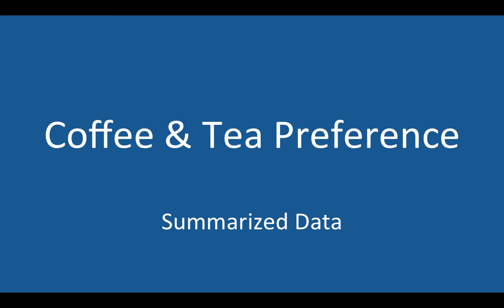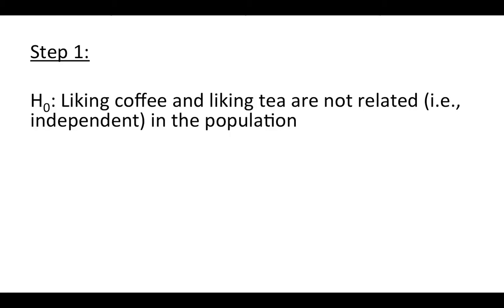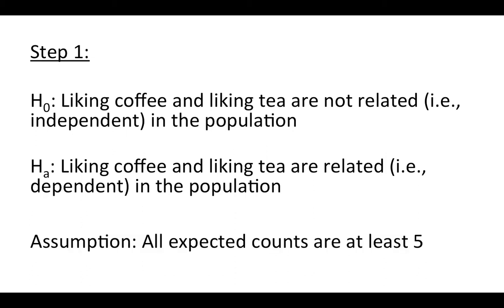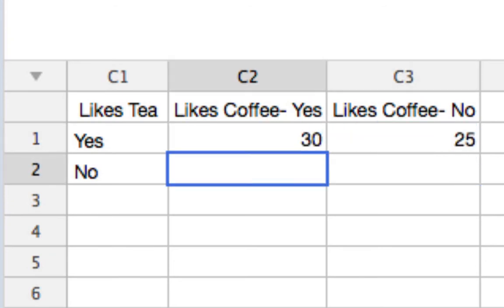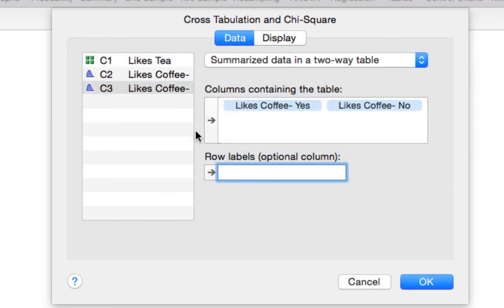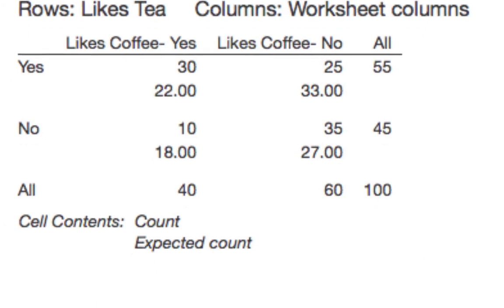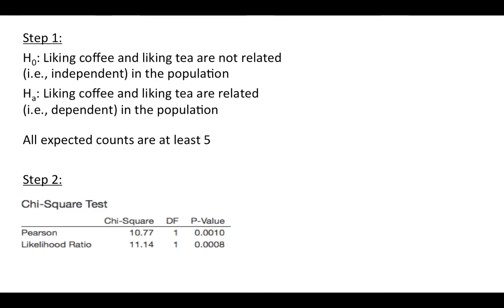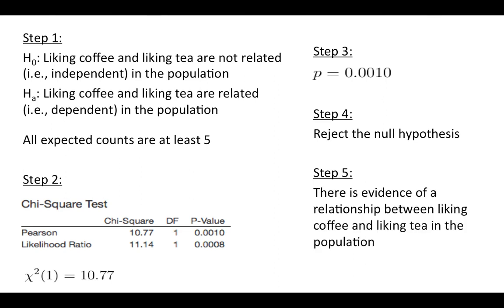Chi-Square Test of Independence: Coffee & Tea, ME